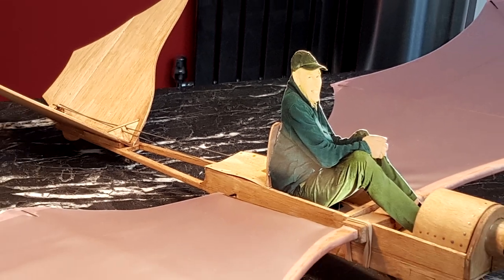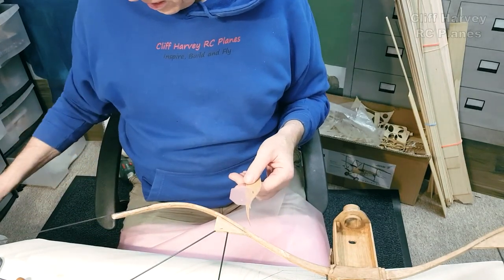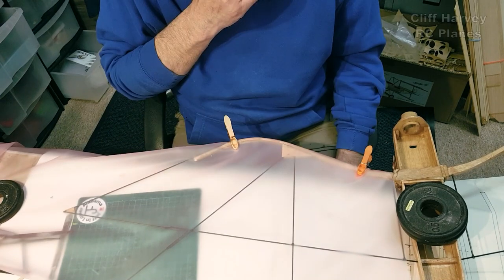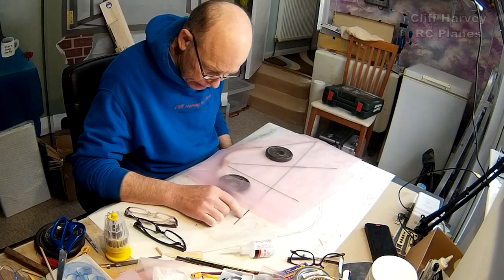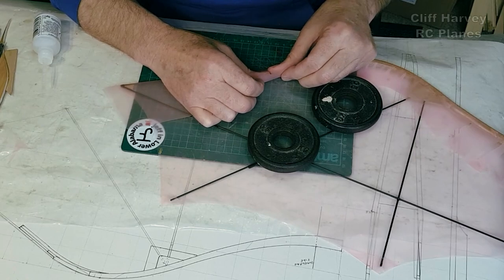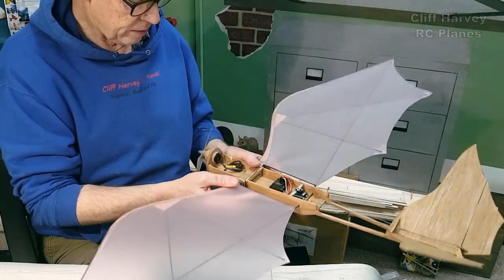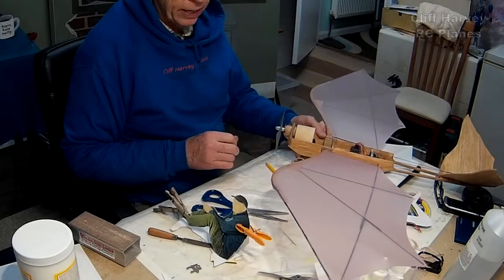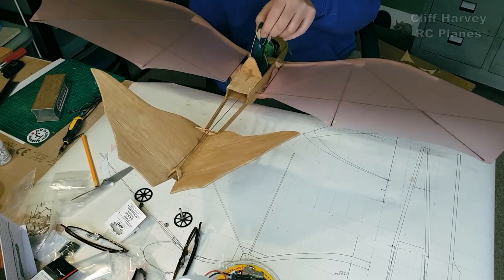Leonardo Da Vinci Flyer Part Three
This video completes the build of the Da Vinci Flyer, it's long so grab a coffee, chapter jumps are below, next video will be the maiden flight attempt.
0:00 Introduction
0:28 Wheel fitting
3:05 Covering decision
9:15 Fitting the Covering
16:47 Trial Fit Covered Wings
17:40 Servo Links
21:07 Wing Stress Test
21:34 Pilot and Cover
26:12 Final Assembly
28:54 Summing Up